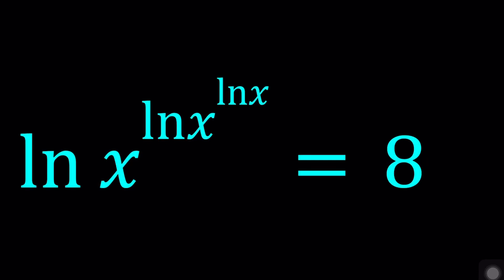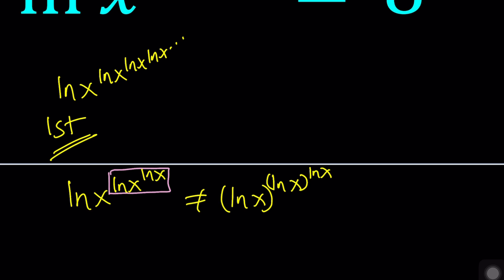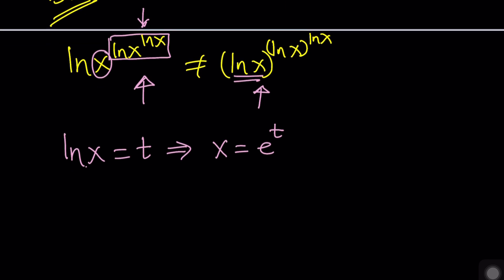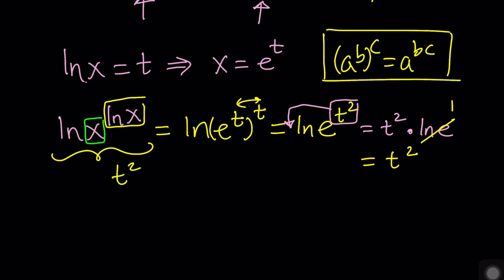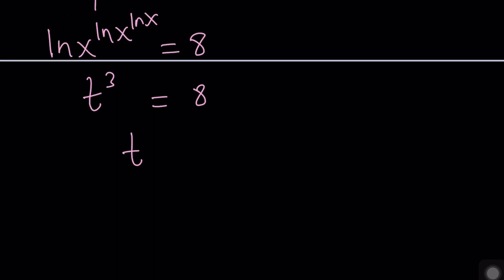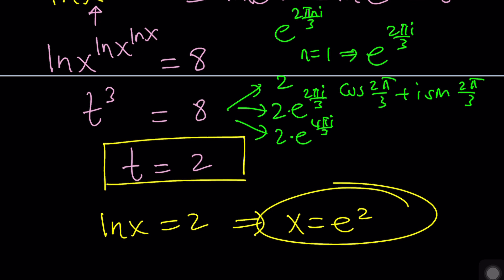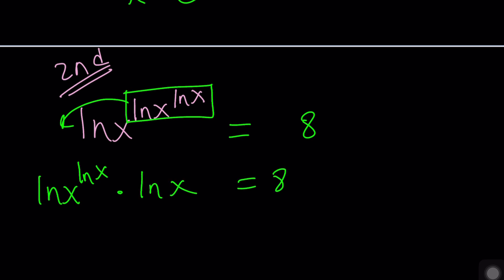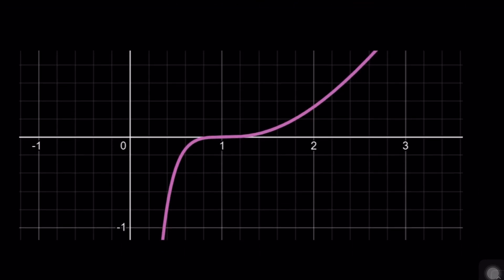A Logarithmic Power Tower